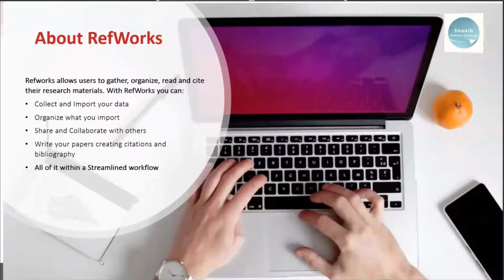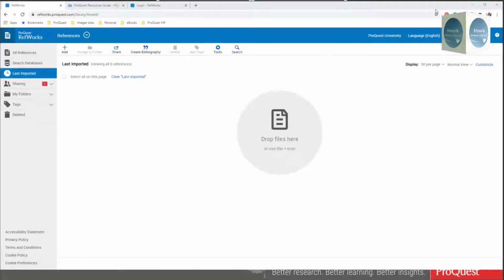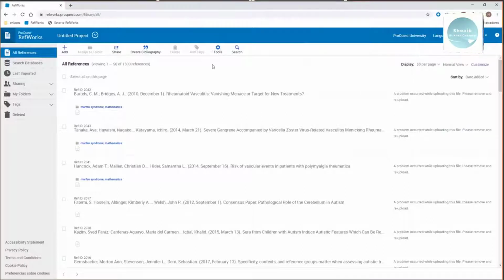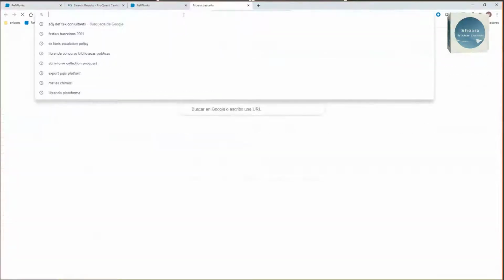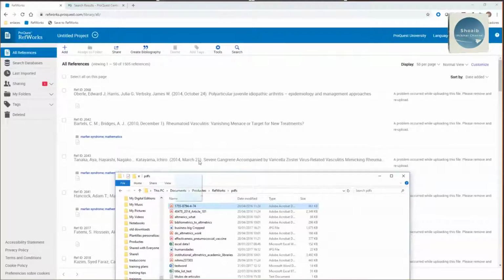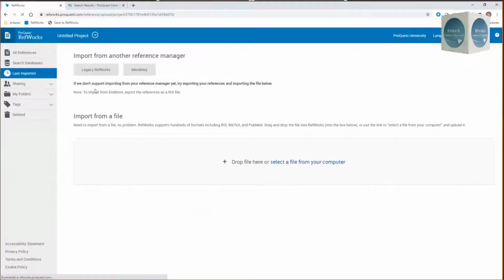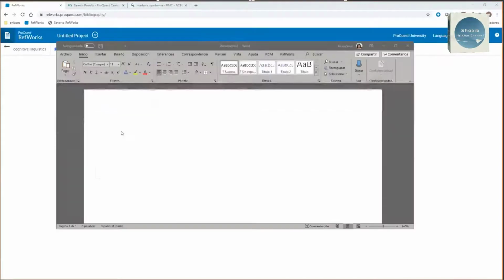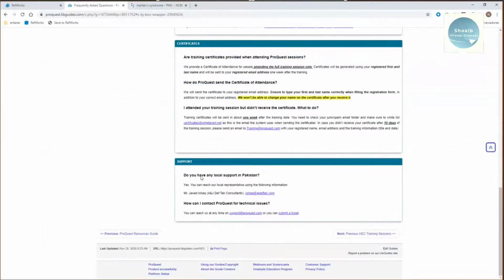How To Manage References With RefWorks | Samantha Bannette